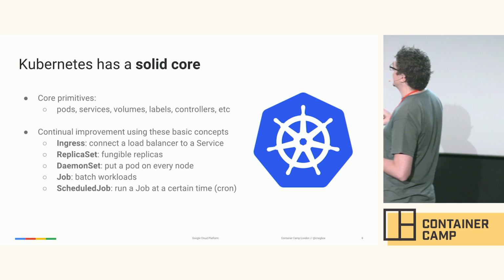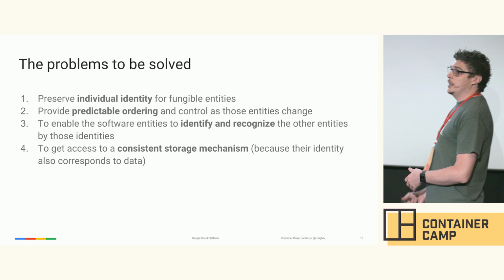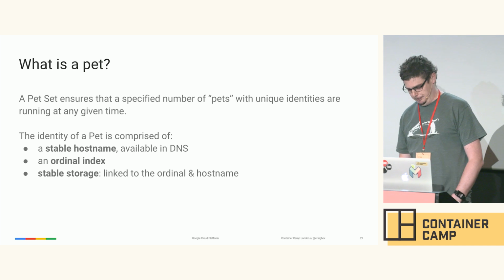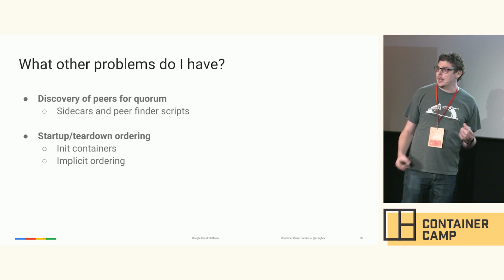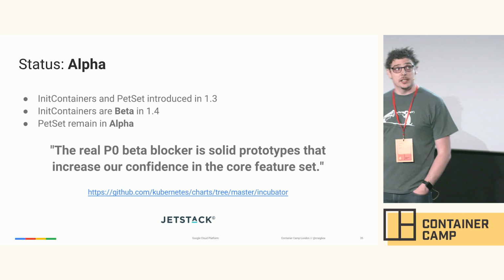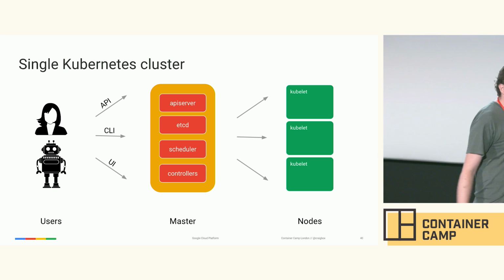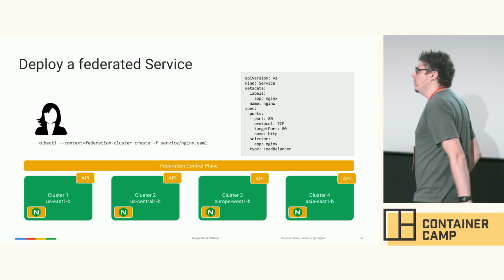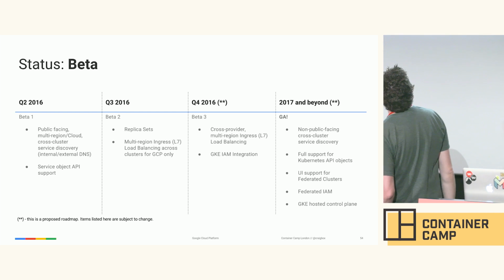Kubernetes 1.3: Stateful containers & cluster federation - Craig Box (Google)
By now, we're all very comfortable running stateless containers in a cluster. What about keeping state and running across clusters? Kubernetes 1.3 makes these both easy, and Craig will talk you through the how and the why.

Craig Box is the global lead, compute GTM at Google. Craig helps make Google's compute platform available to you. He started his career as a systems administrator, and has worked in development, deployment, DevOps, consulting, advisory and management roles. Craig earned his Computer Science degree at the University of Waikato, and has over 15 years industry experience across North America, EMEA and APAC.